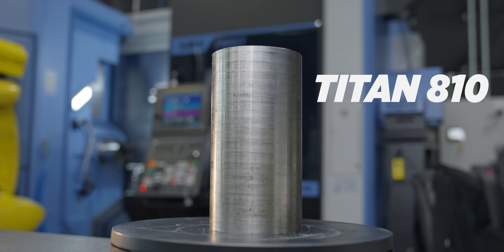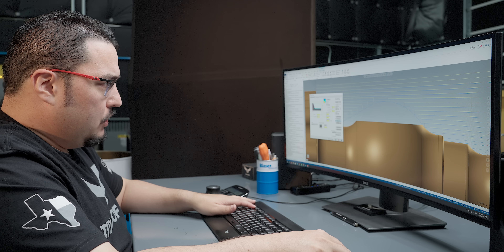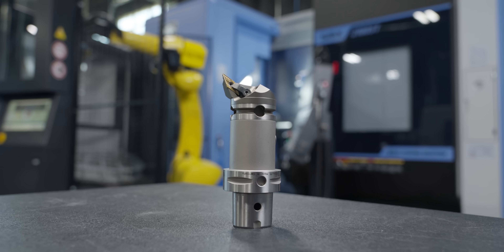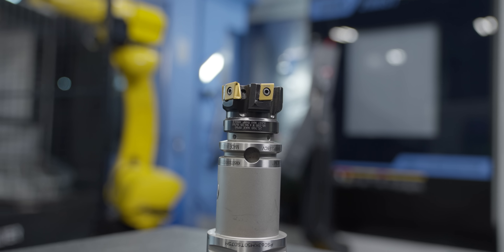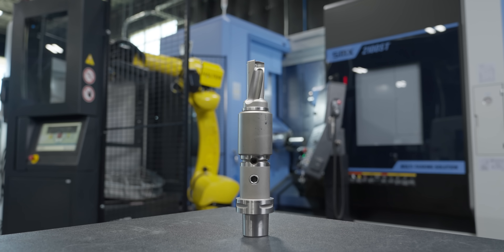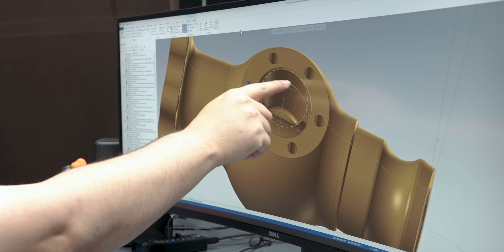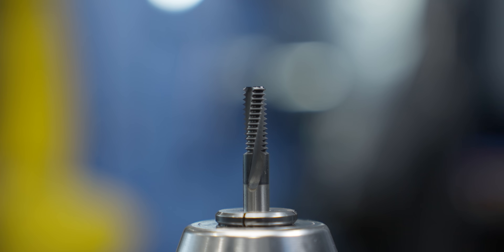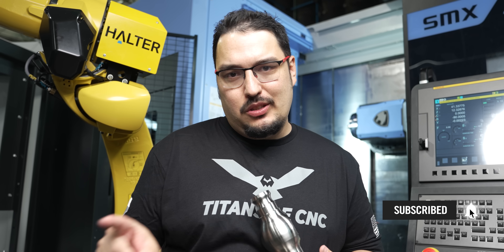INCREDIBLE 9-Axis CNC Machining Process in Stainless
Masterful CNC Machining process explained. CNC Machining on the DN SOLUTION SMX 2100 ST to make the TITAN 810 out of 304 Stainless Steel.